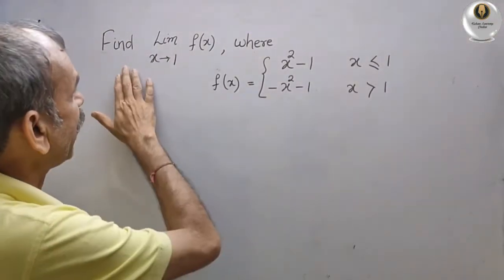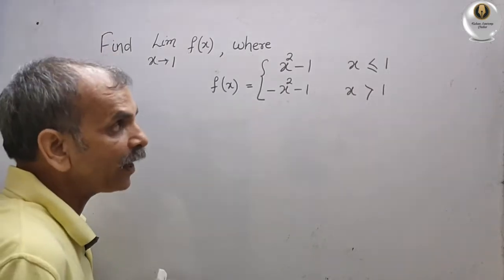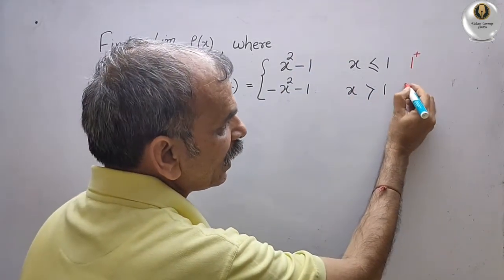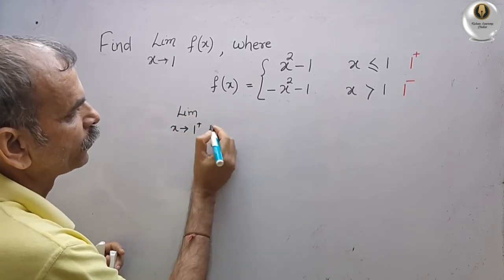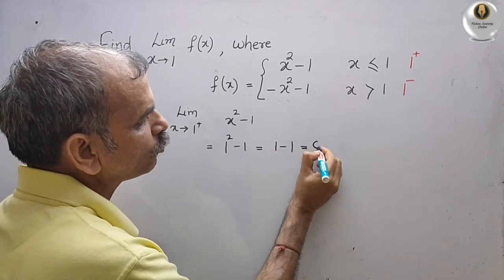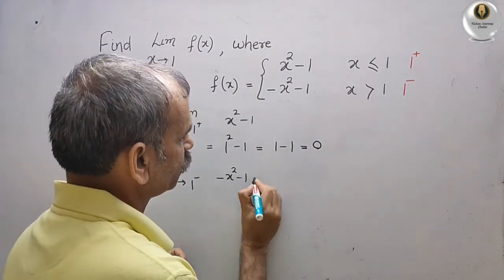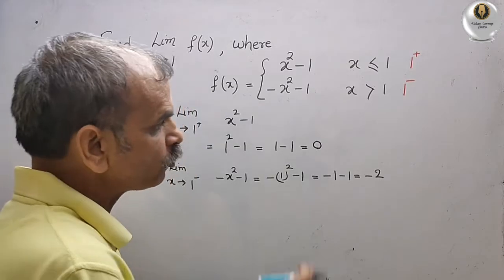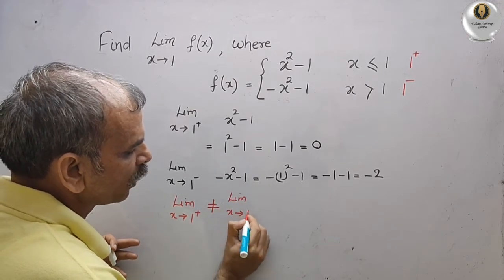CBSE Class 11 EX 13.1 Q 24: Find limits x tends to 1; f(x), where f(x)= x^2 -1 (x equal or lesser th